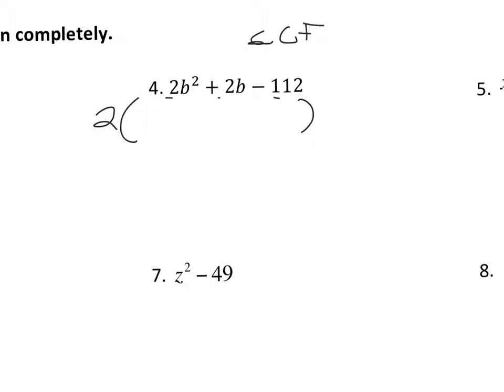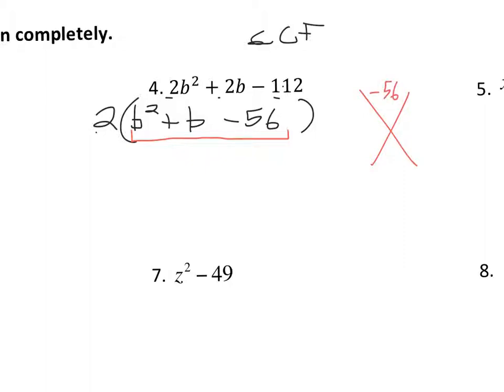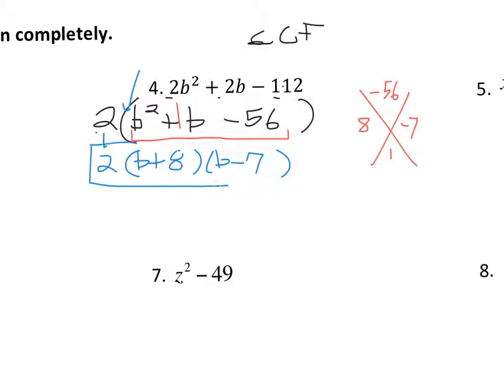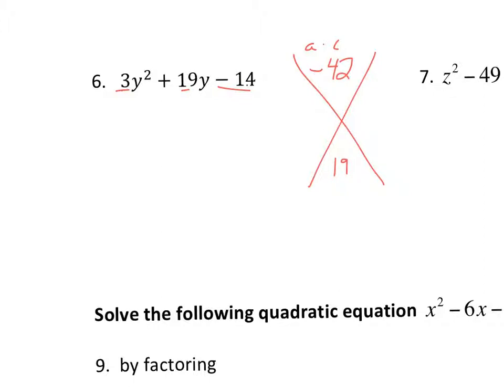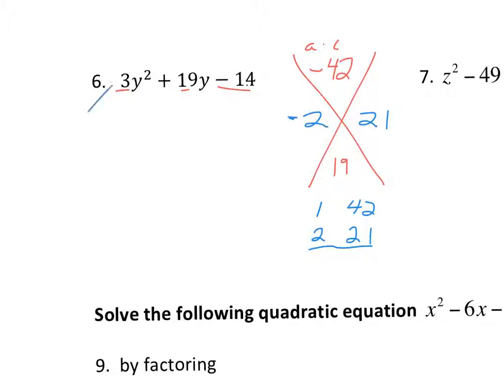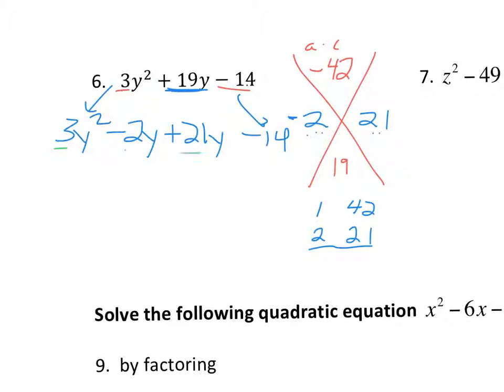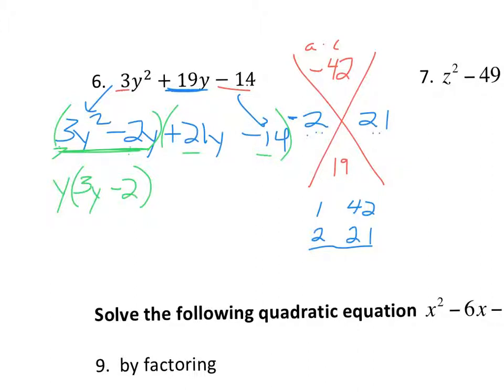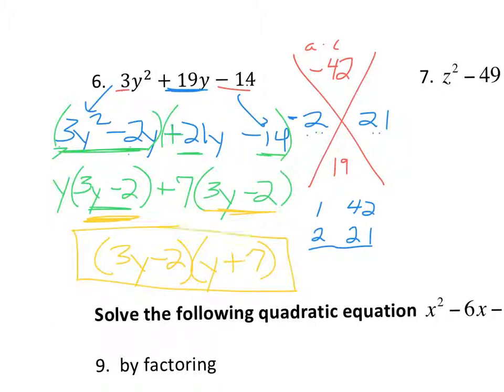Fixed #4 and 6